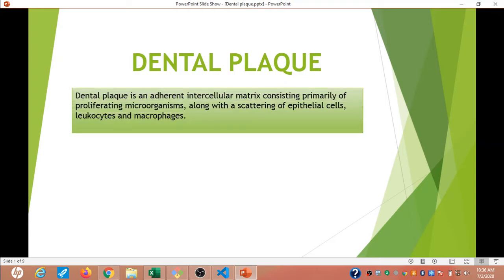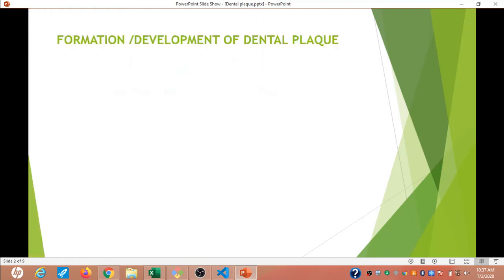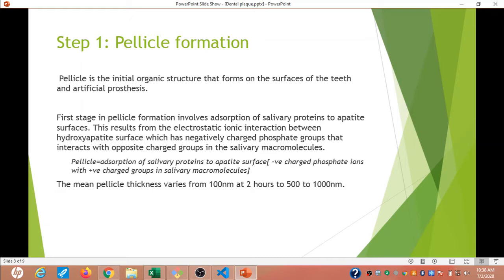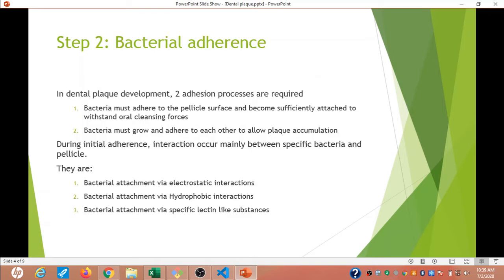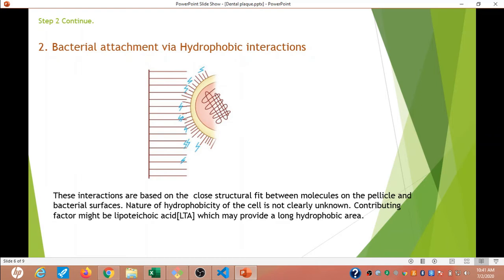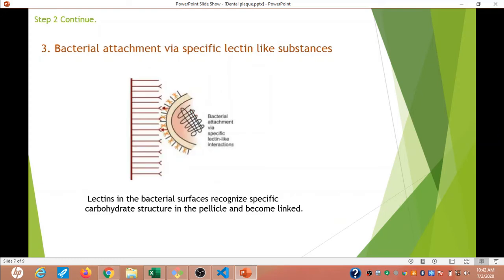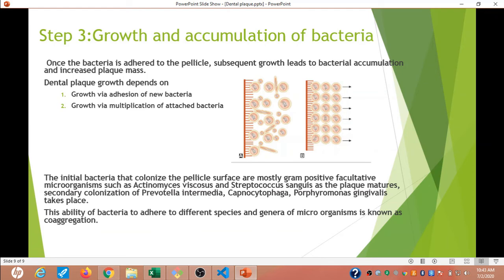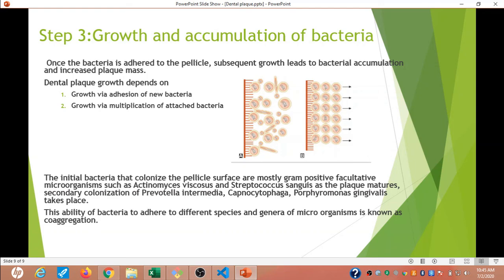Dental Plaque and formation of Dental Plaque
Dental plaque is an adherent intercellular matrix consisting primarily of proliferating microorganisms, along with a scattering of epithelial cells, leukocytes and macrophages.

FORMATION /DEVELOPMENT OF DENTAL PLAQUE
Step 1: Pellicle formation
Step 2: Bacterial adherence
Step 3: Growth and accumulation of bacteria

lectured by: Dr. Arya Deepan